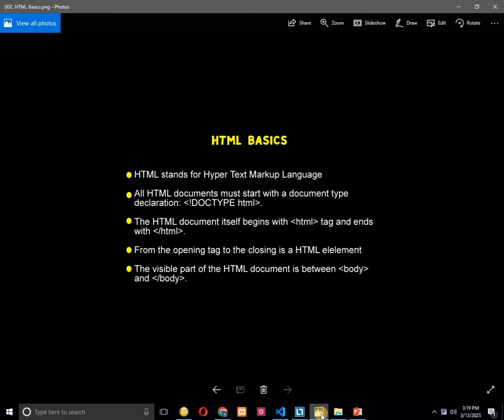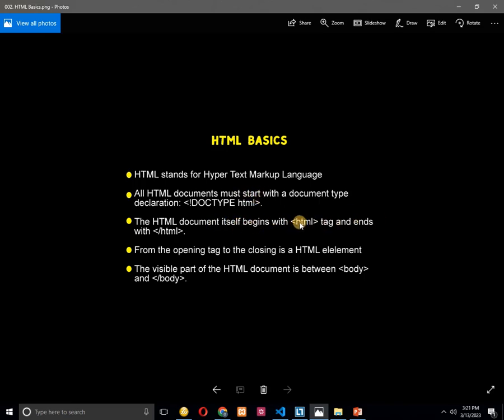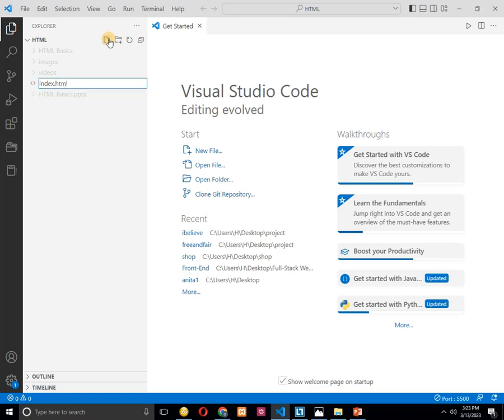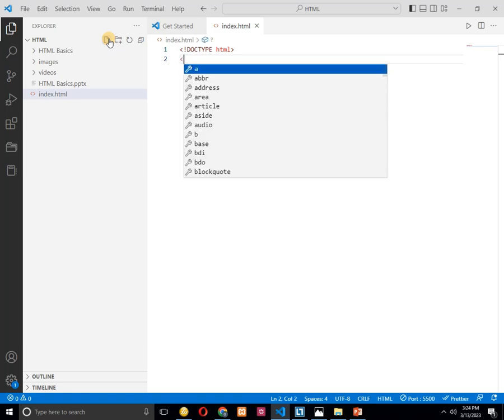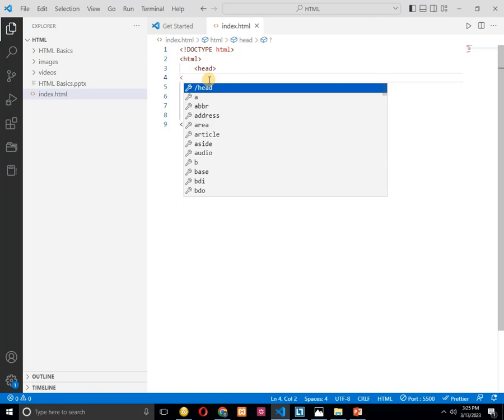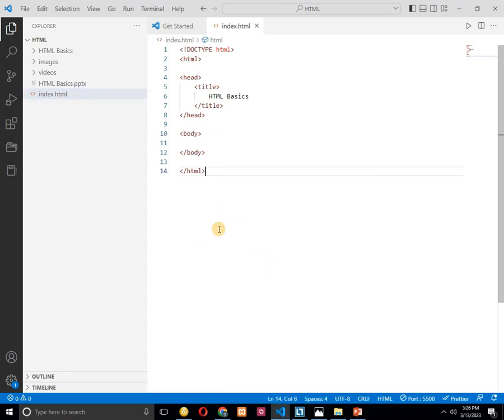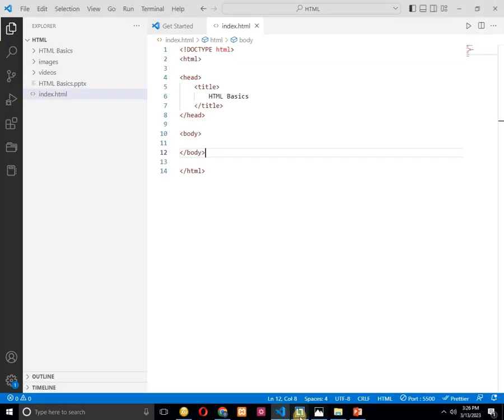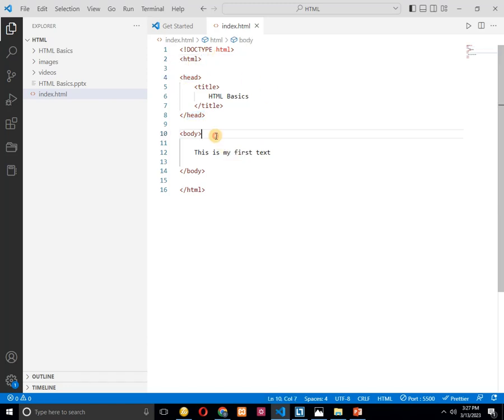HTML basics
In this lesson, you'll learn the following things.

- How to create your first page called index.html
- How to implement the following tags:

1. Doctype
2. html tag
3. head tag
4. title tag
5. body tag

- How to preview you page in live server